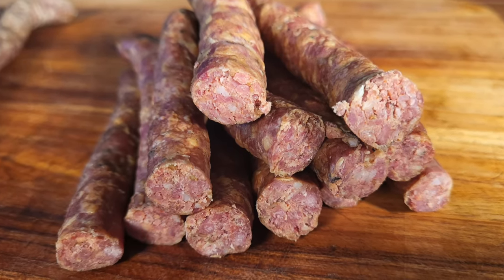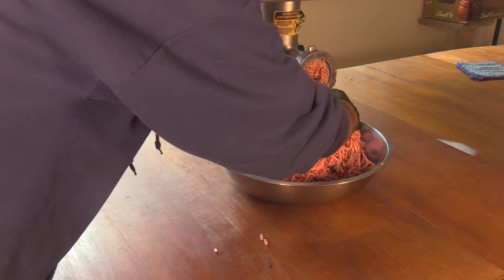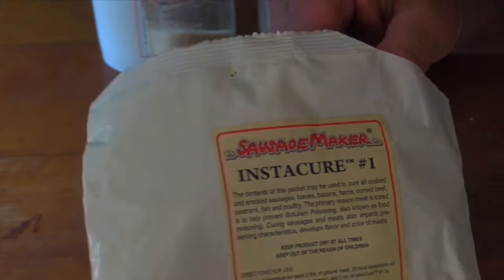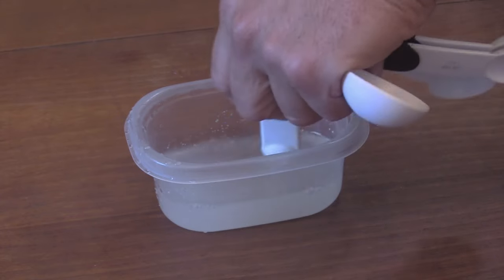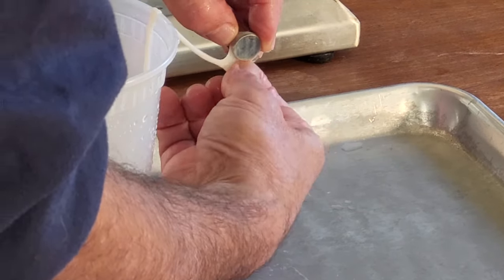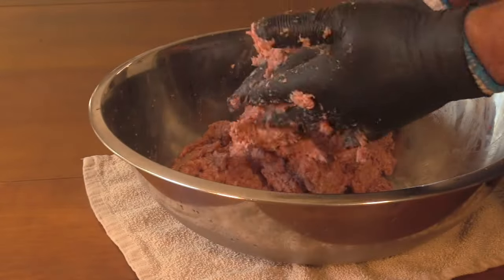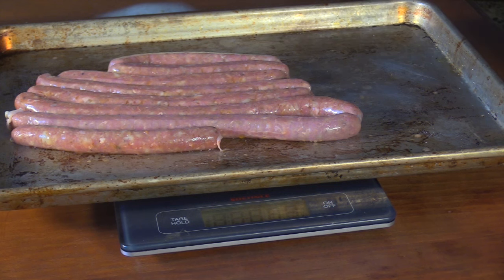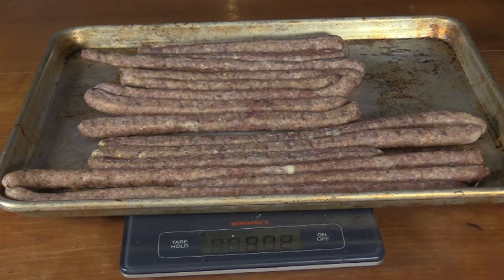Battle Of The Snack Sticks | Pepperoni vs Summer Sausage | Gourmet Woodsman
Fermented, semi dried, smoked and cooked, these are both epic snack sticks worth giving a try!

Pepperoni Snack Sticks:
40% pork
35% beef
25% pork back fat

2.5% kosher or sea salt
0.25% cure #1
0.8% dextrose
0.8% sugar
0.2% cracked black pepper
0.1% ground black pepper
0.1% ground white pepper
0.5% smoked paprika
0.25% cracked fennel
0.2% cracked anise seed
0.3% cayenne pepper
1/4 teaspoon F-LC starter culture dissolved in 1/4 cup fresh water
22-24mm sheep casings

Summer Sausage Snack Sticks:
55% beef
35% pork belly
10% pork back fat

2.5% kosher or sea salt
0.25% cure #1
0.85% dextrose
0.5% sugar
0.25% ground black pepper
0.2% ground coriander
0.25% ground mustard
0.25% mustard seed
0.15% allspice
0.08% nutmeg
0.15% garlic powder
1.25% non fat milk powder
5% cold water
1/4 teaspoon Flavor of Italy starter culture dissolved in 1/4 cup of fresh water
22-24mm sheep casings

Notes:
Use only fresh or distilled water for starter cultures
My drying chamber runs at 55F / 13C and 80% relative humidity